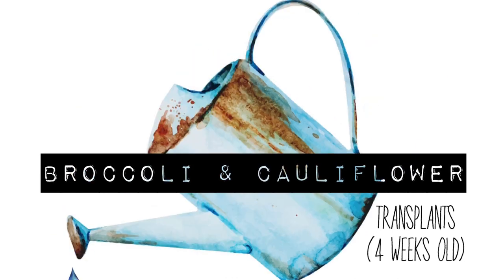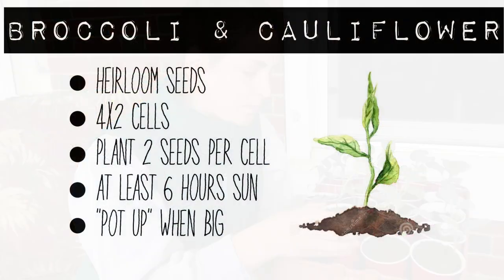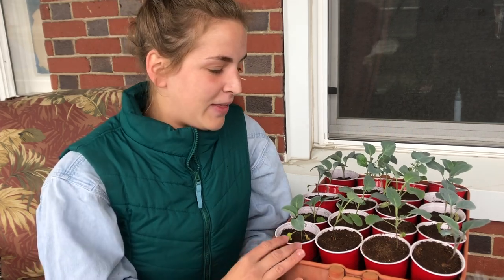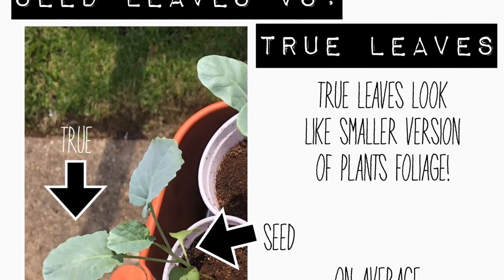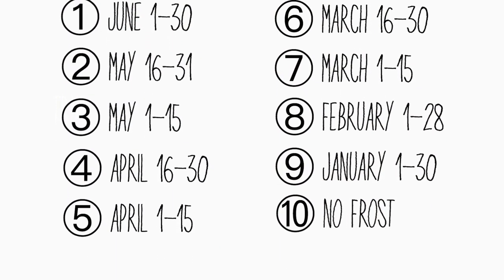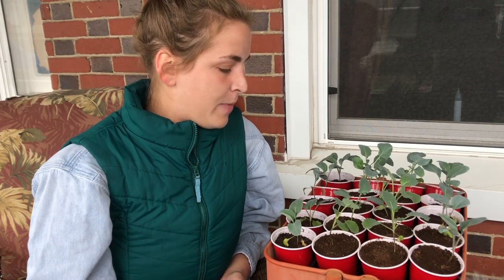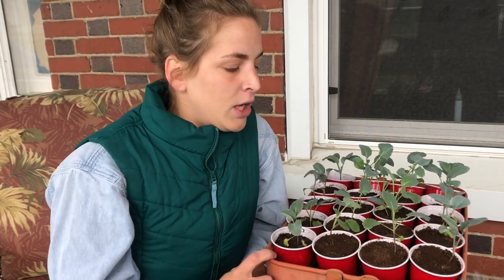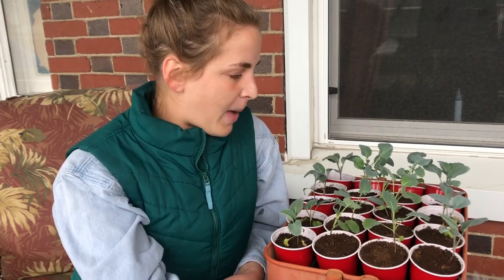GROWING BROCCOLI & CAULIFLOWER FROM SEED INDOORS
A look at four week old broccoli and cauliflower seedlings.
Learn how to start your own broccoli and cauliflower plants from seed!